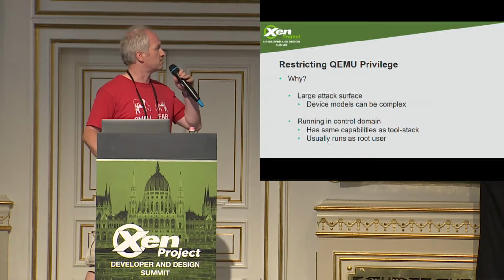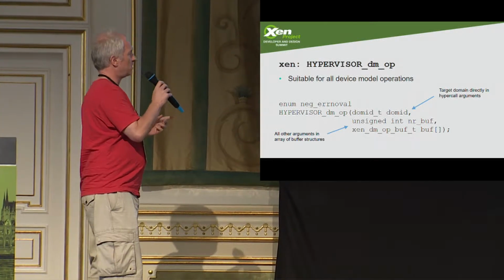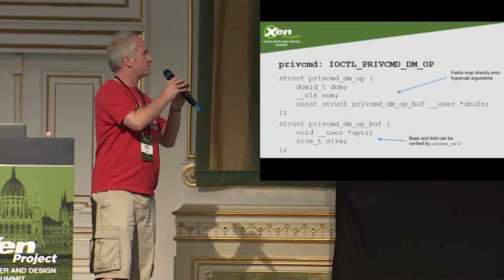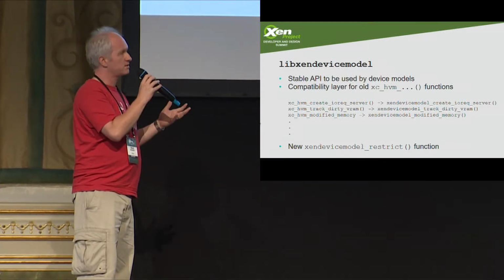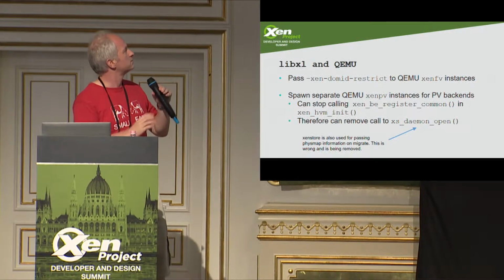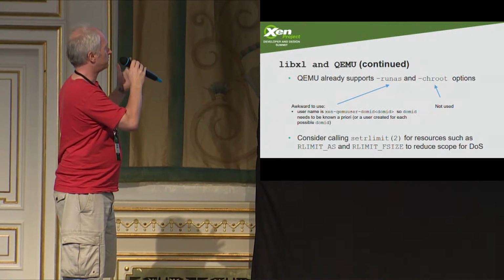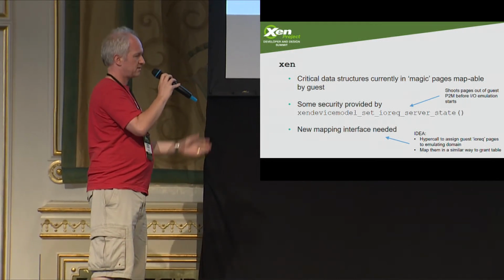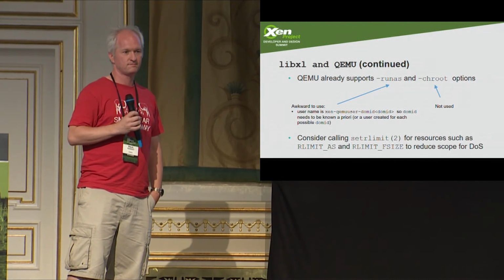The dm_op hypercall and libxendevicemodel - Paul Durrant, Citrix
My name is Paul Durrant. I am a Senior Principal Software Engineer in the XenServer platform group of Citrix Systems R&D, based in Cambridge UK. My chief responsibilities are Windows Paravirtual drivers, Virtual GPU subsystem, and the guest storage and network data-paths. My work has given me broad experience of Xen (hypervisor, tools and firmware), PV protocols and QEMU. I have been a kernel level programmer since I graduated from the University of Cambridge (BA CompSci) in 1994, generally specializing in network drivers. I spent several years in Solaris kernel group at Sun Microsystems where I was responsible for the kernel network driver interface (a.k.a. GLD) and then, prior to joining Citrix, I spent a few years at Solarflare Communications working on their user-space low latency TCP/IP stack.